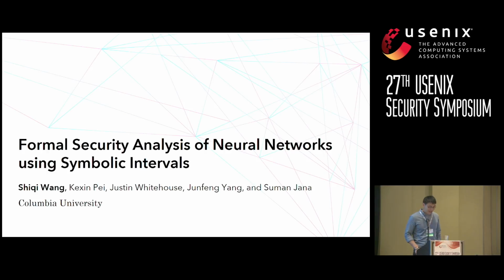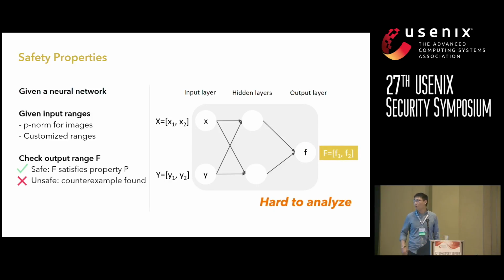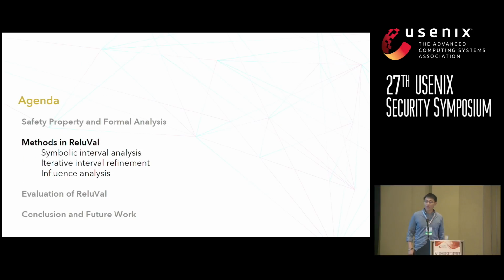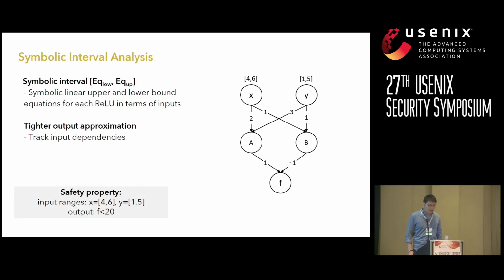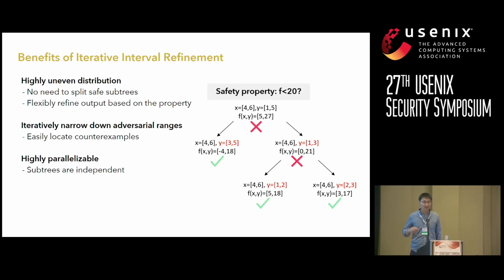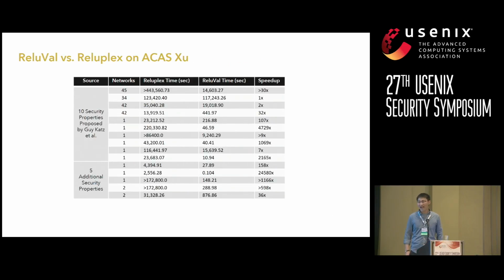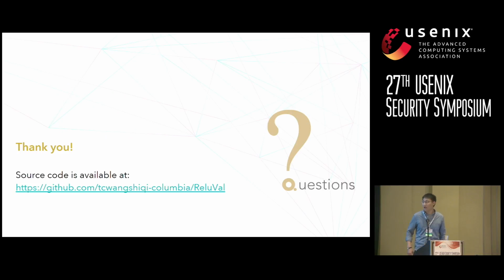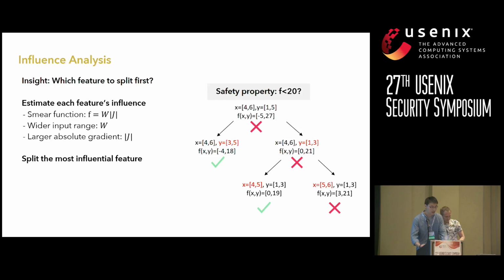USENIX Security '18 - Formal Security Analysis of Neural Networks using Symbolic Intervals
Shiqi Wang
Columbia University

Abstract:
Due to the increasing deployment of Deep Neural Networks (DNNs) in real-world security-critical domains including autonomous vehicles and collision avoidance systems, formally checking security properties of DNNs, especially under different attacker capabilities, is becoming crucial. Most existing security testing techniques for DNNs try to find adversarial examples without providing any formal security guarantees about the non-existence of such adversarial examples. Recently, several projects have used different types of Satisfiability Modulo Theory (SMT) solvers to formally check security properties of DNNs. However, all of these approaches are limited by the high overhead caused by the solver.

In this paper, we present a new direction for formally checking security properties of DNNs without using SMT solvers. Instead, we leverage interval arithmetic to compute rigorous bounds on the DNN outputs. Our approach, unlike existing solver-based approaches, is easily parallelizable. We further present symbolic interval analysis along with several other optimizations to minimize overestimations of output bounds.

We design, implement, and evaluate our approach as part of ReluVal, a system for formally checking security properties of Relu-based DNNs. Our extensive empirical results show that ReluVal outperforms Reluplex, a state-of-the-art solver-based system, by 200 times on average. On a single 8-core machine without GPUs, within 4 hours, ReluVal is able to verify a security property that Reluplex deemed inconclusive due to timeout after running for more than 5 days. Our experiments demonstrate that symbolic interval analysis is a promising new direction towards rigorously analyzing different security properties of DNNs.